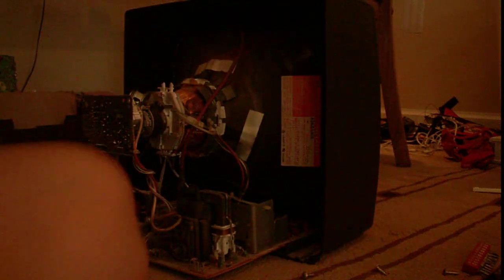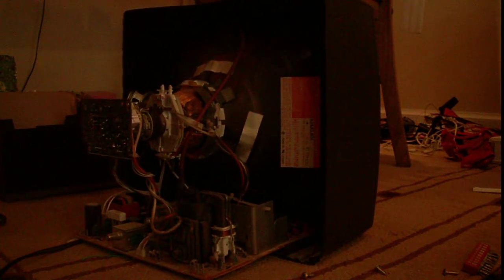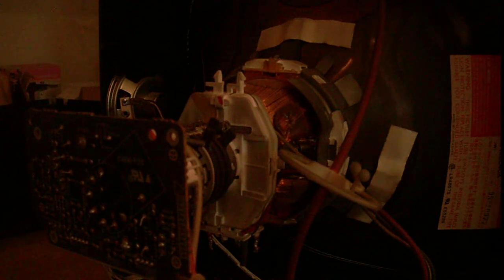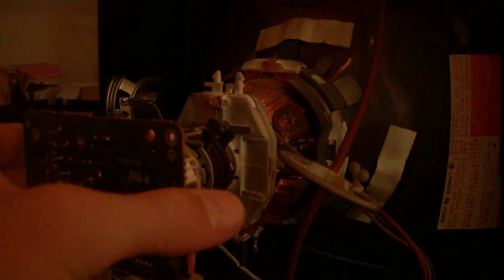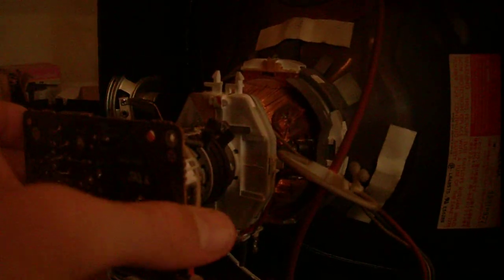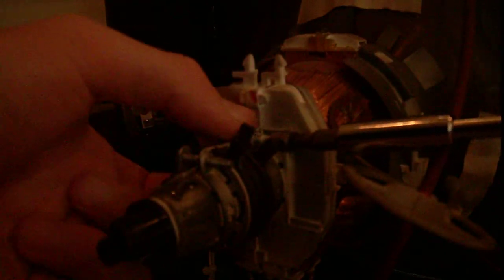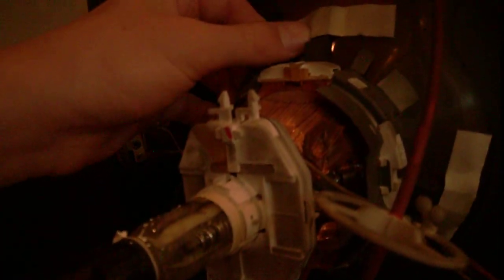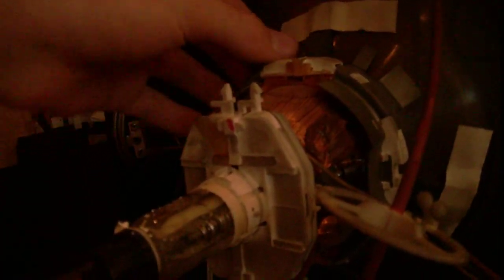How to Take Off Deflection Coil from CRT TV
I show you all the steps to removing the deflection coil form an old CRT TV so you can play with the electron beam and see it in the form of a moving dot on the TV screen.